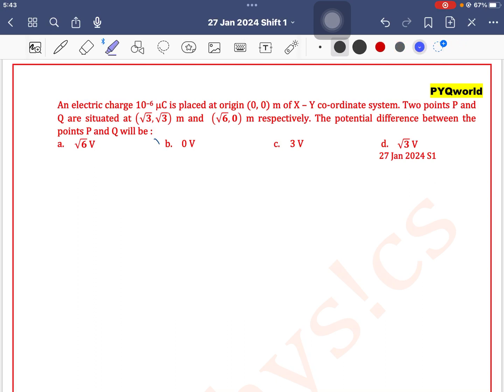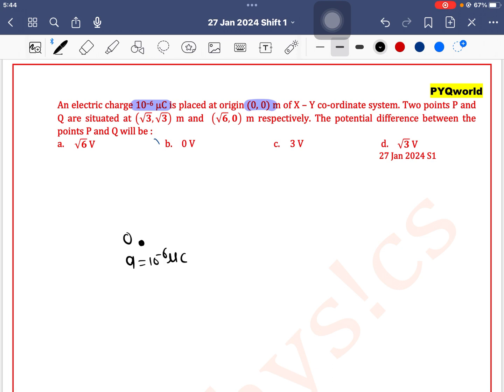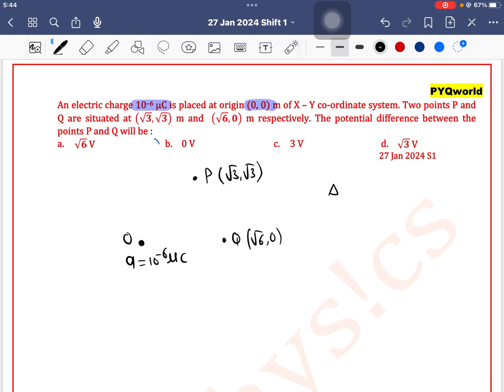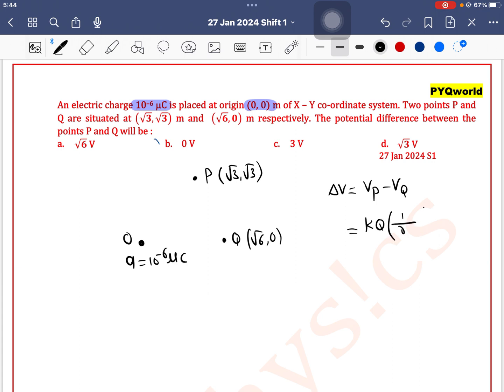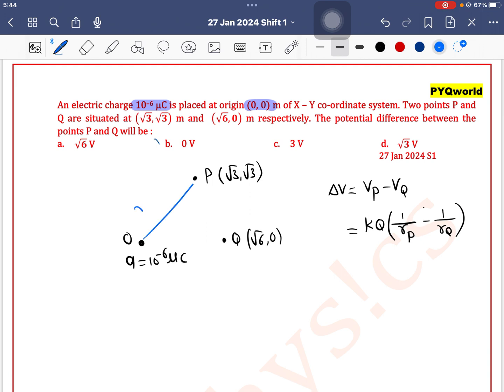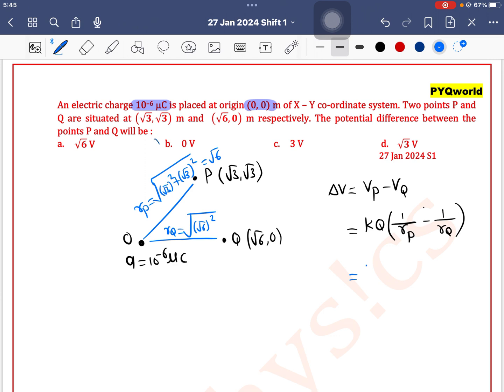An electric charge 10–6 C is placed at origin (0, 0) m of X – Y co-ordinate system. Two points P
Q 5. An electric charge 10–6 C is placed at origin (0, 0) m of X – Y co-ordinate system. Two points P and Q are situated at \left(\sqrt\mathbf{3},\sqrt\mathbf{3}\right) m and  \left(\sqrt\mathbf{6},\mathbf{0}\right) m respectively. The potential difference between the points P and Q will be :
 a. \sqrt\mathbf{6} V b. 0 V c. 3 V d. \sqrt\mathbf{3} V
 27 Jan 2024 S1